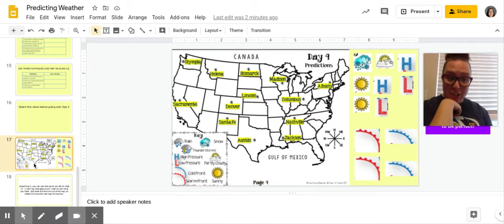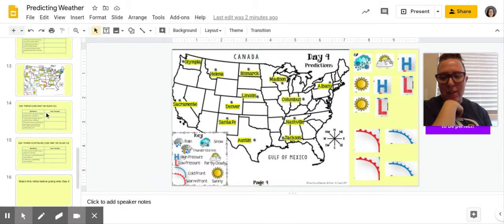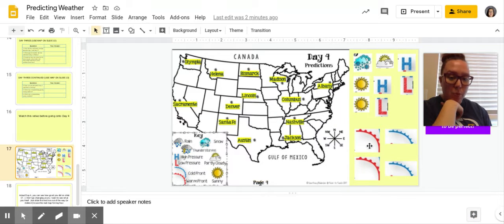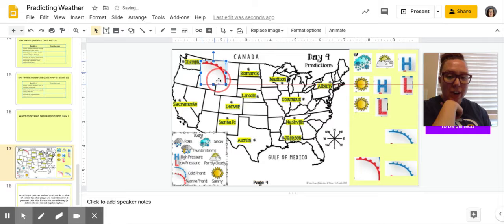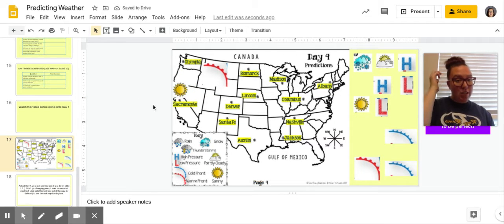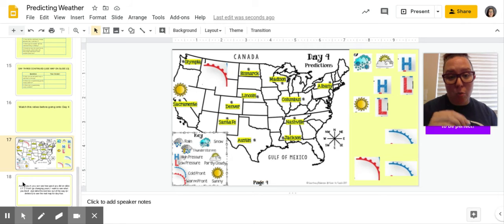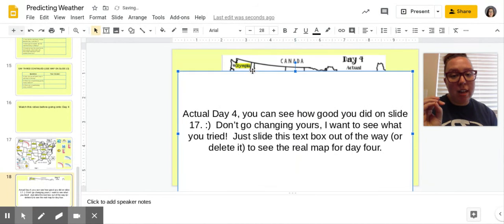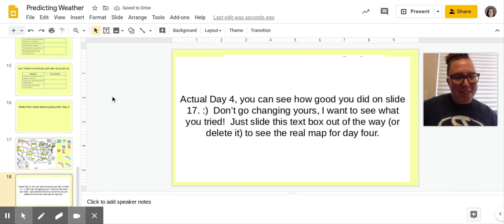Predicting Weather Video 3